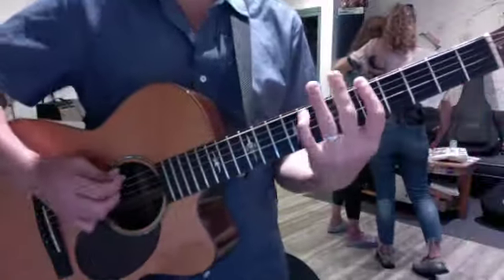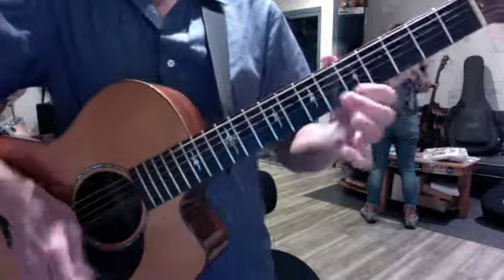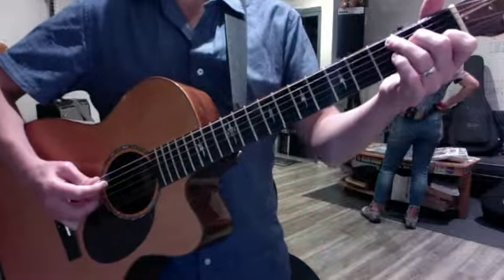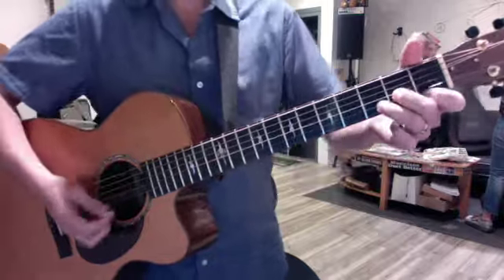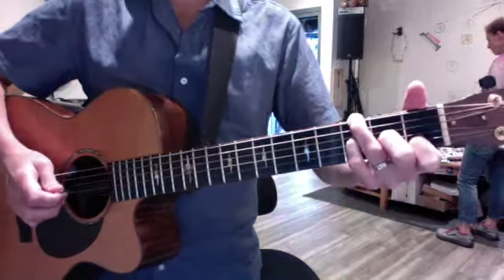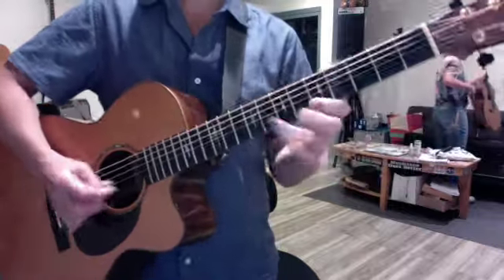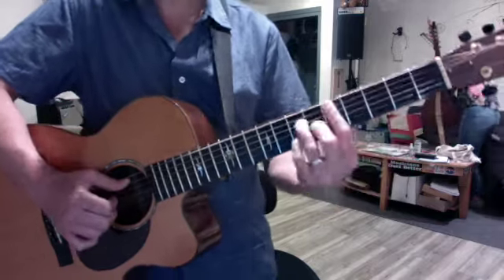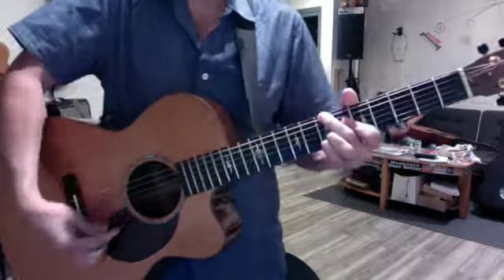Beth Rubens! too late pt 3, jardin chord shifts SD 480p